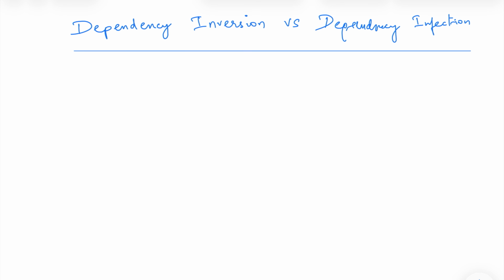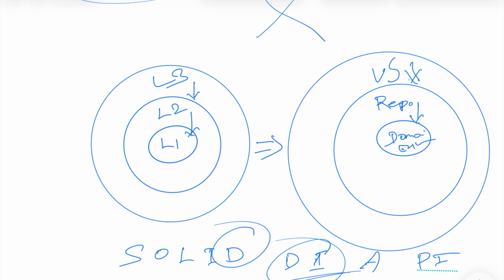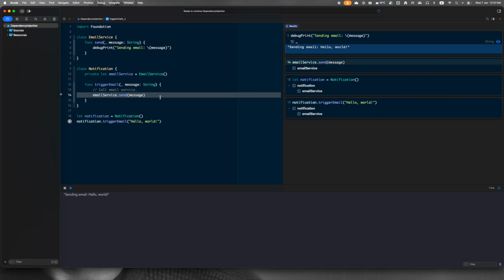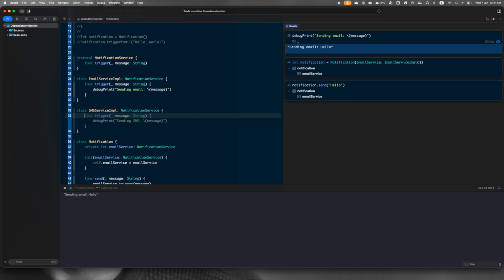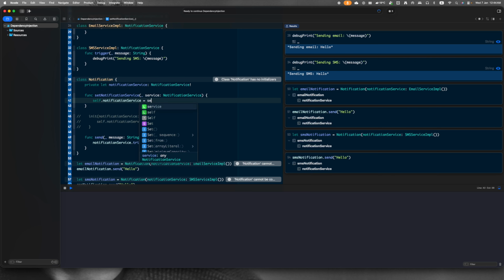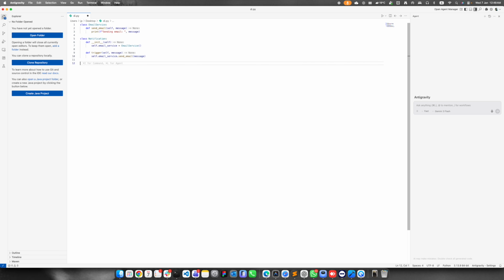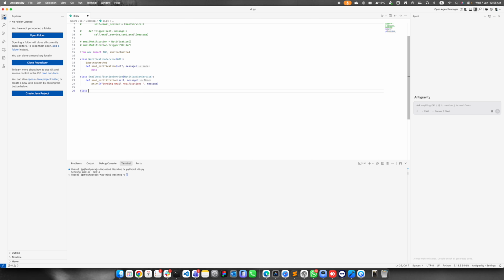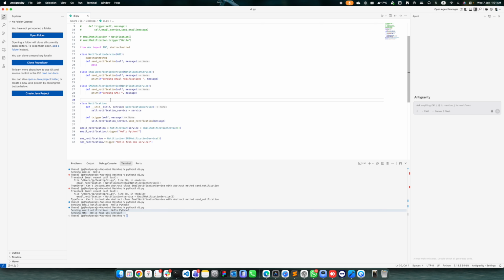Dependency Inversion VS Dependency Injection | SOLID Design Principles with Python & Swift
Many developers use Dependency Injection without truly understanding Dependency Inversion — and that’s where confusion starts.

In this video, I clearly explain the difference between Dependency Inversion Principle (DIP) and Dependency Injection (DI), and how they work together in real-world software design.

You’ll learn:
 • What Dependency Inversion Principle (D in SOLID) really means
 • What Dependency Injection is (and what it is NOT)
 • Principle vs Pattern / Technique explained clearly
 • Why Dependency Injection exists because of Dependency Inversion
 • Common misconceptions developers have about DI and SOLID
 • Python examples using abc and ABC
 • How DI helps achieve DIP, testability, and loose coupling

This video is ideal for:
 • Python, Swift, Kotlin developers
 • Software engineers learning SOLID
 • Interview preparation
 • Developers are confused between principles and patterns

📌 Topics covered:
Dependency Inversion Principle, Dependency Injection, SOLID Principles, Design Principles vs Design Patterns, Python OOP, Clean Architecture